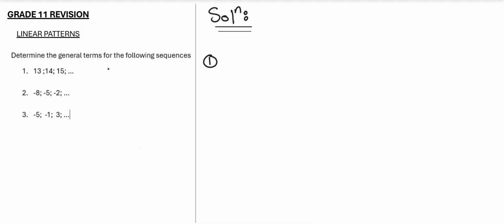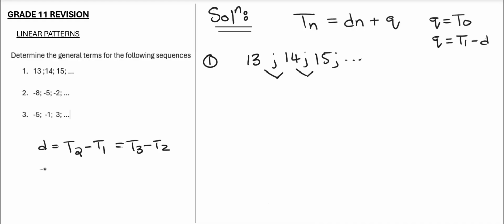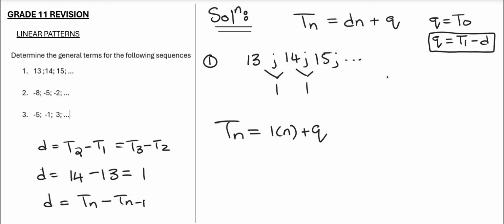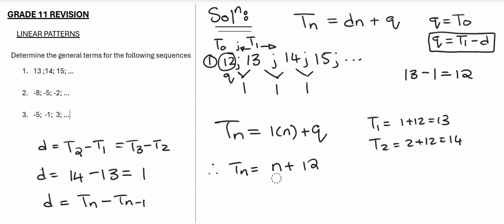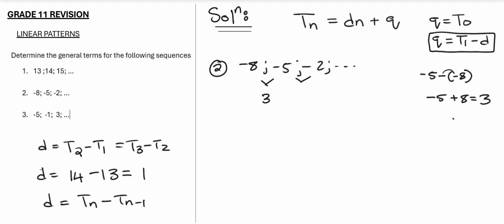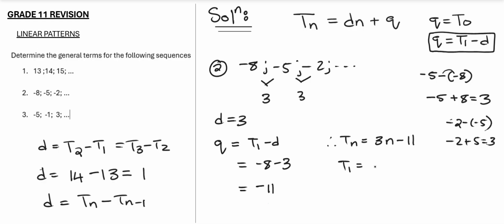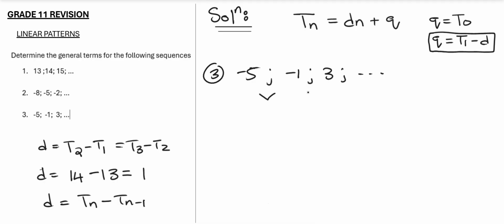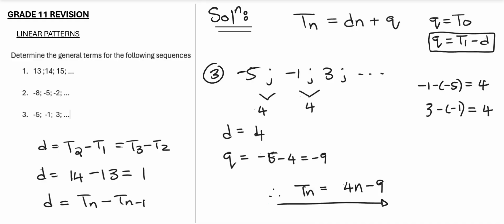GRADE 11 REVISION SEQUENCE AND SERIES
Enjoy the [sequence and series] Series!